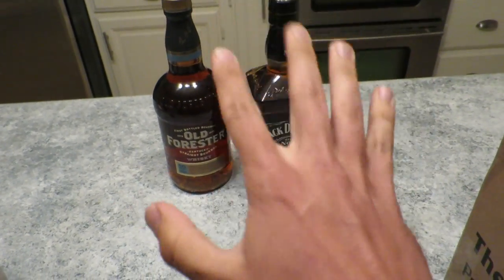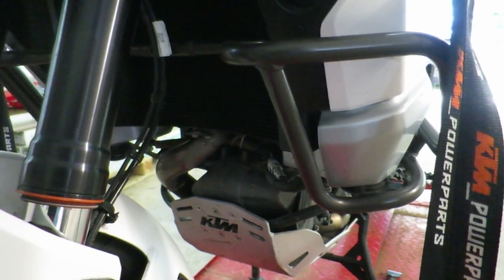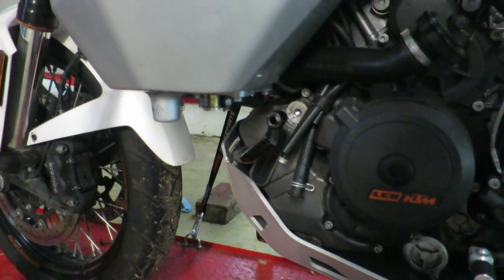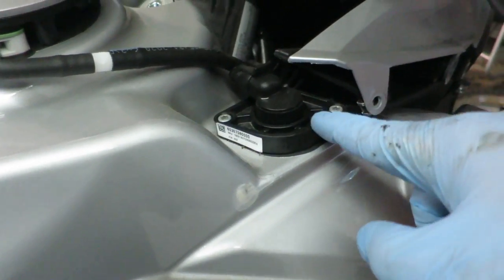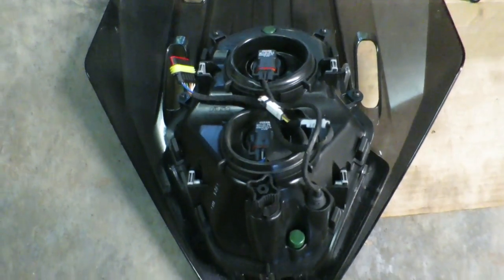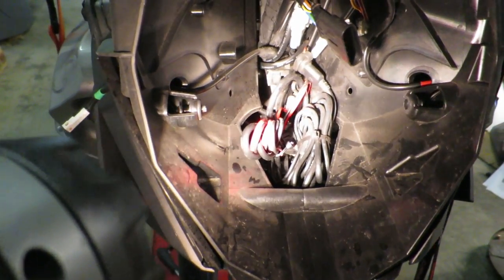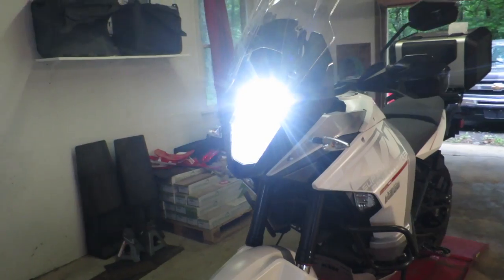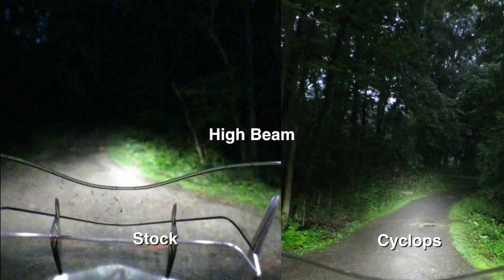Cyclops LED Headlight Install | KTM 1190 1290 Super Adventure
In this episode of Back in the Garage I install the Cyclops LED Headlight kit on my 2016 KTM 1290 Super Adventure.

Pick up my book, Motorcyclist's Guide To Travel on Amazon!

Wanna send me stuff! Use the address below.